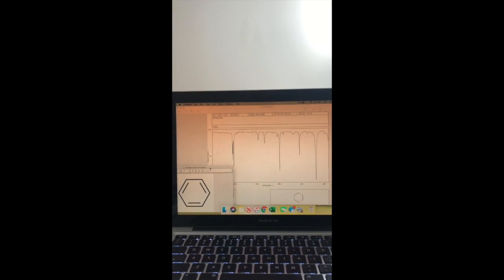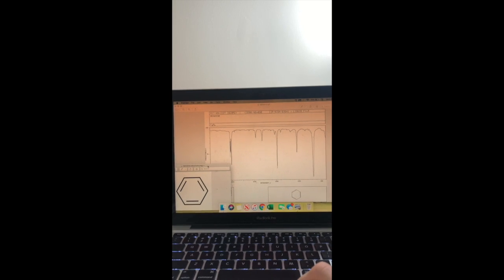Diagnosing IR Sprectroscopy